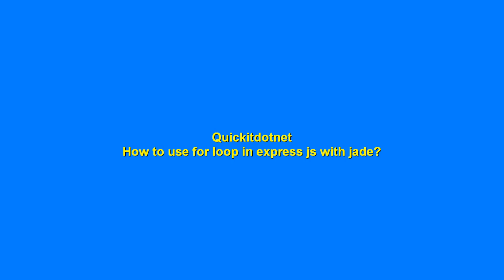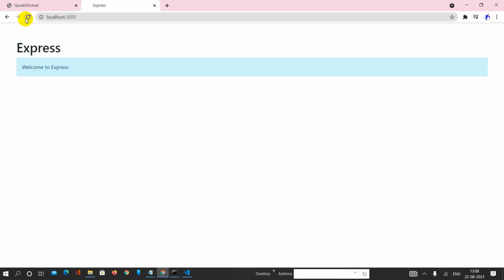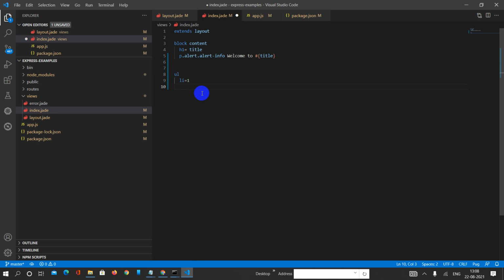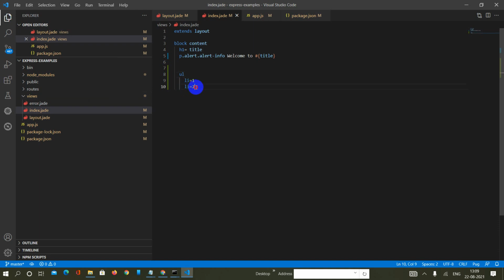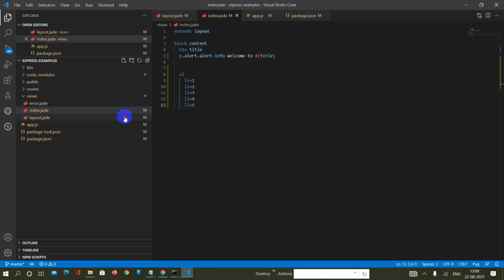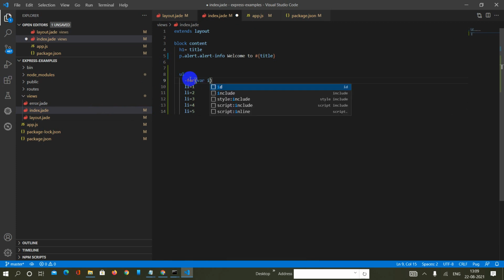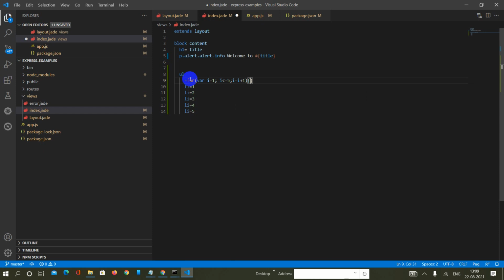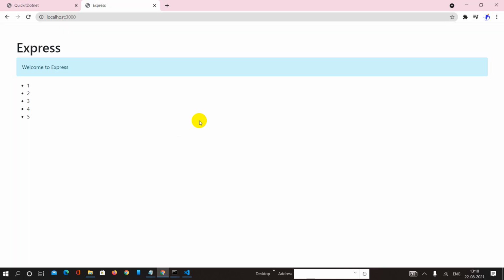003 How to use for loop in express js with jade